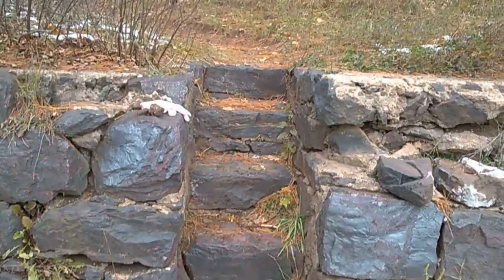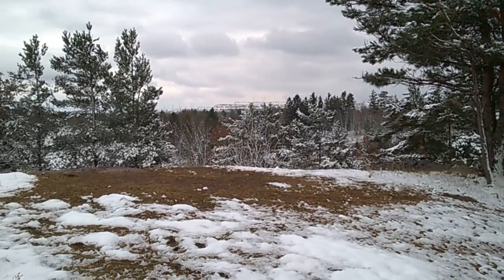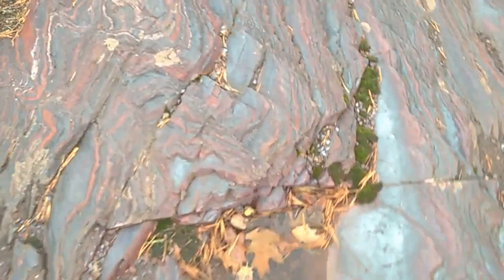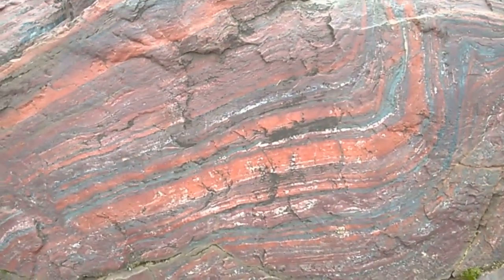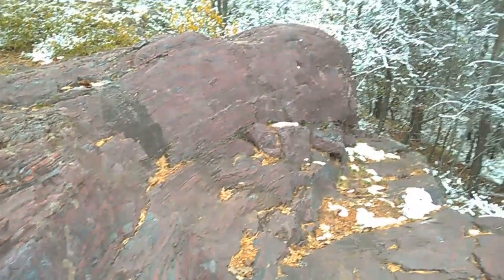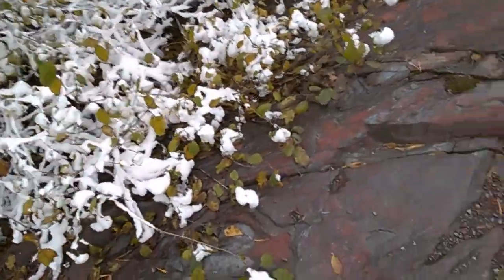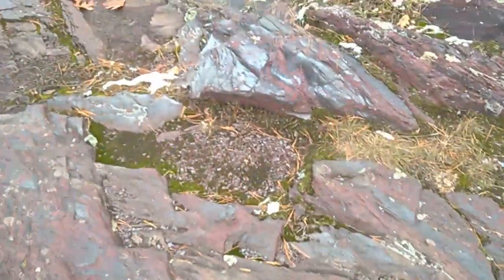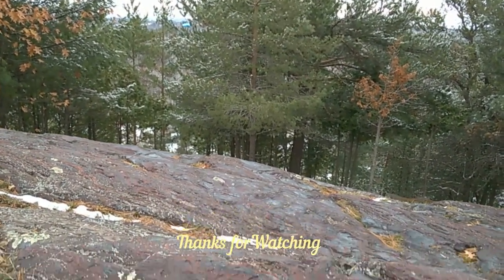Walking on Huge Jaspilite in Ishpeming, Michigan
On a cold Oct day we set out to see Jasper Knob In Ishpeming, Michigan. Once almost there we started to see snow for the first time this season. We ride through the town looking for the corner of Japser and Hill Street where Jasper knob is located. You park your car off the street and take a trail up. We head up the trail in a small covering of snow. Once up there the view was amazing of the town as well are the formations of the Jaspilite.
  The town started mining Jasper cliffs for the iron ore in 1854. They where the, Cleveland Iron Mining Co. After the mines started the town of Ishpening became the town it is and still is today. You can feel the history as you drive through this small quite town !
 Hope you enjoy the video as much as I enjoyed my visit to Jasper Knob ! Thanks much for watching :)